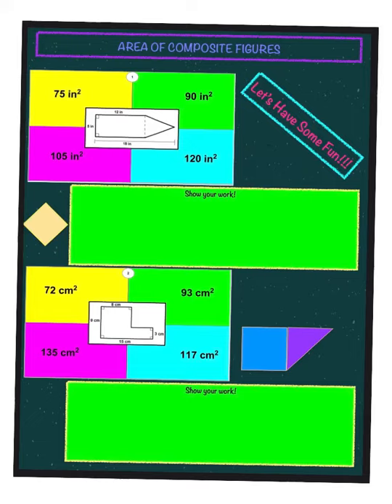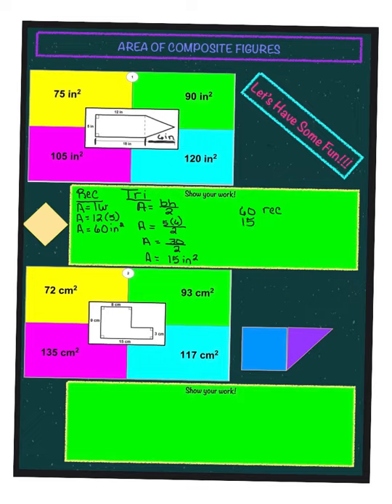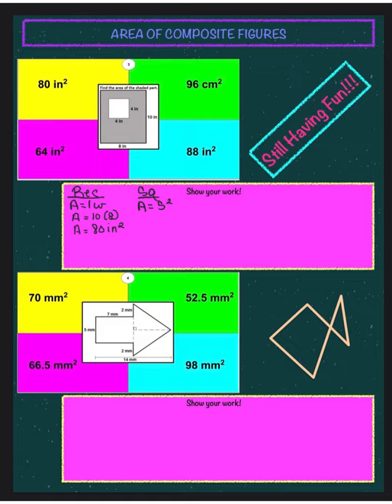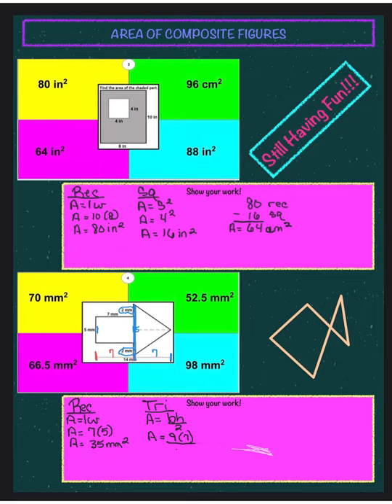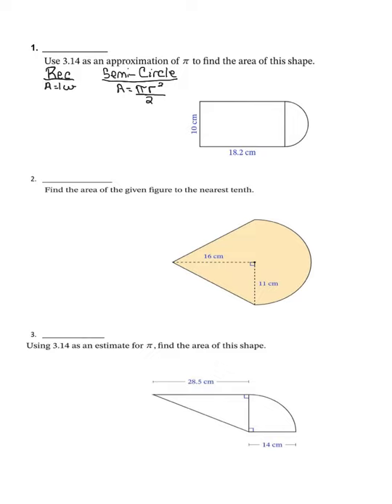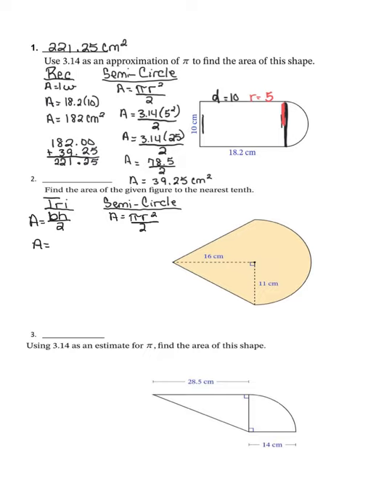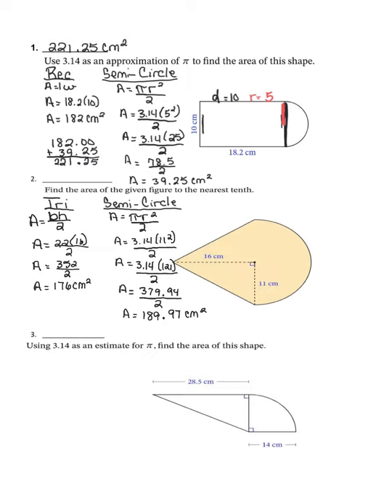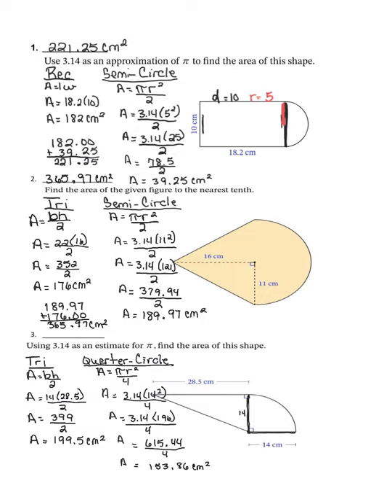Finding The Area Of Composite Figures